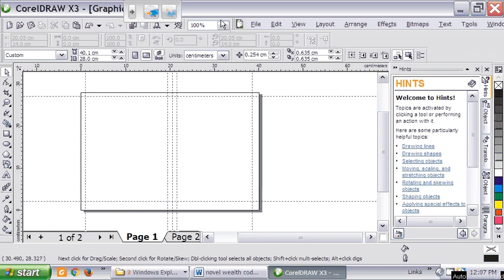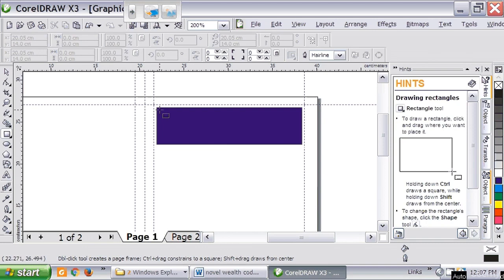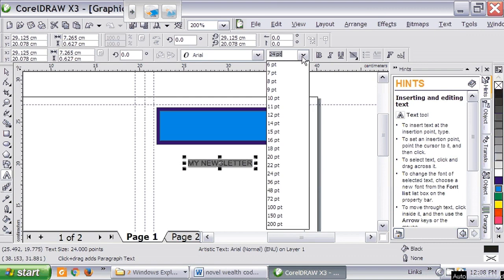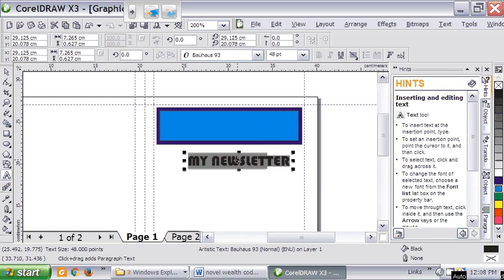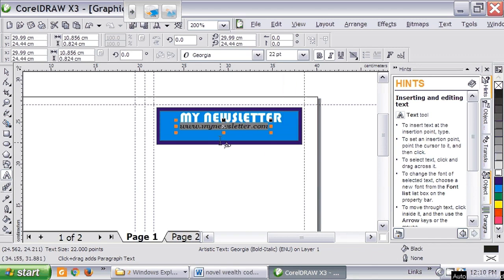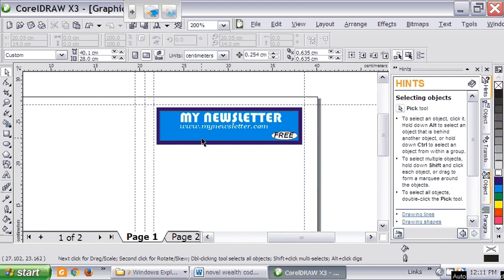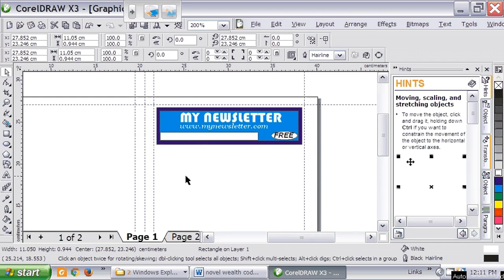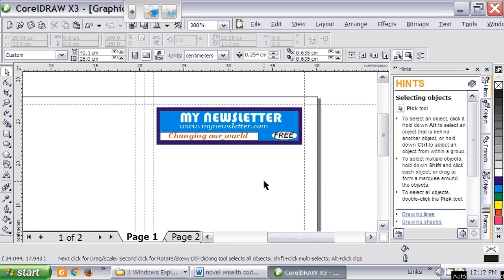how to design with corel draw: Design front cover header of a newspaper or magazine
how to design with corel draw: Learn to design newspapers and magazines

Related Resources:

You don't have to pay anyone to learn how to publish and sell your books on Amazon. Learn it in this online course. I shared lots of practical experiences in this online course on selling books on Amazon. Read more below:

My newest online course, How  I sell books on Amazon is now live.

Having sold lots of books over the years on Amazon, I decided to package the processes and strategies I have followed to sell lots of books in an online course.

Now you don't need me or anyone to teach you on a one-on-one basis, you can learn from the comfort of your room at any convenient time.

Take advantage of the discount being offered for courses on udemy at this time to enroll  for this course today. Visit

New movie: He was a strict and morally upright man. He was the 'good guy' and his friend was the 'bad guy' but he ended up fallen in love with what his bad friend loved passionately! What happened next?